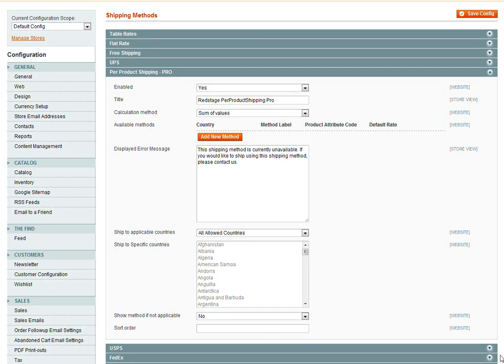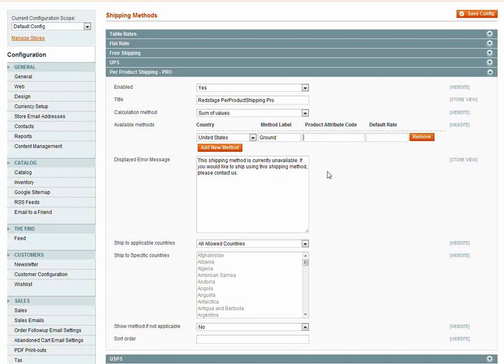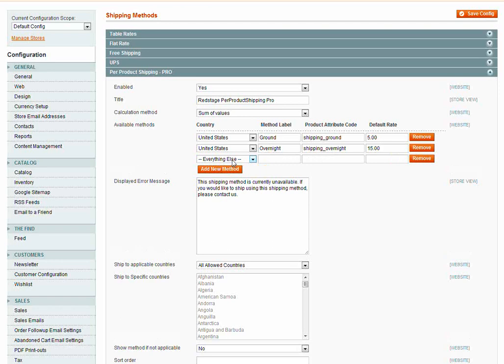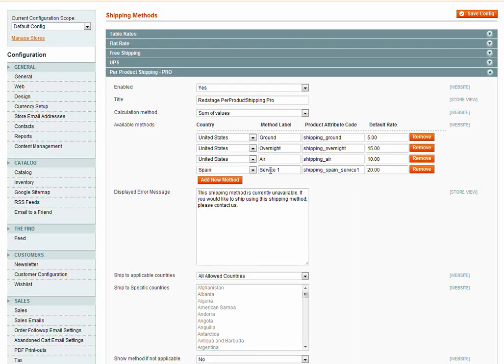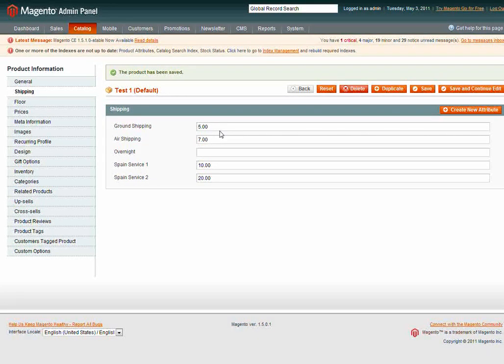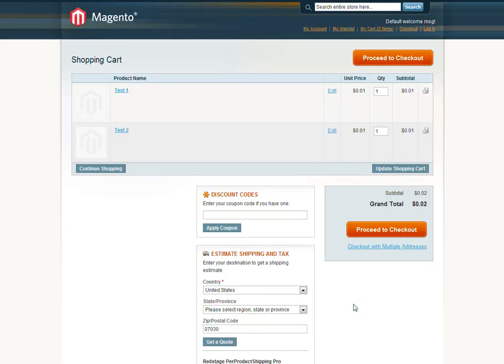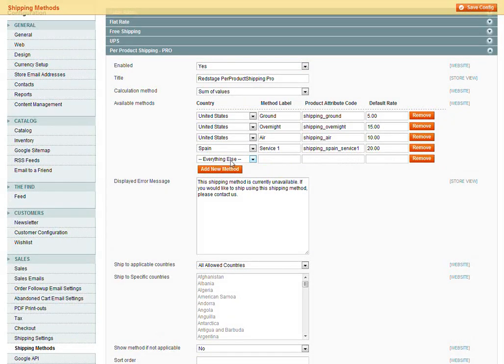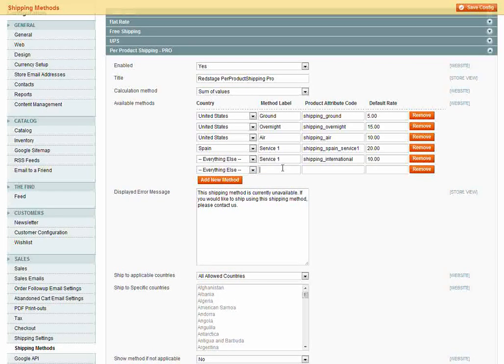Demo - Flat Rate Shipping Per Product Pro - Magento Extension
Our Flat Rate Shipping Per Product PRO extension is the most powerful flat rate shipping module for Magento. It allows you the flexibility to specify a flat rate shipping amount for each product individually with multiple service levels and international rates.